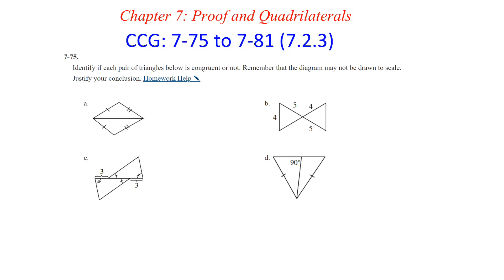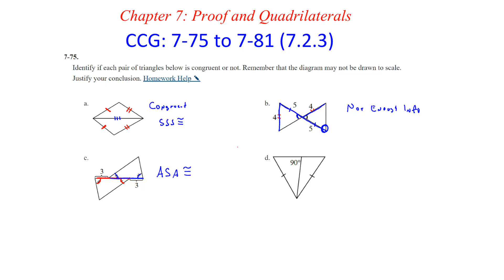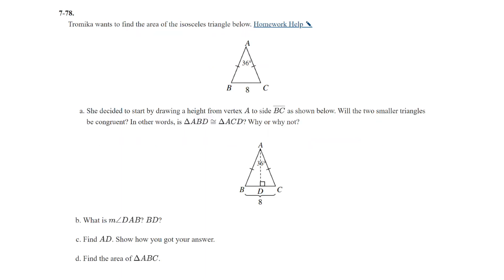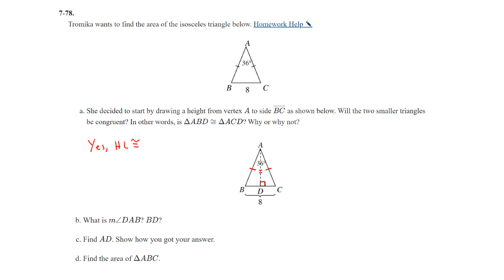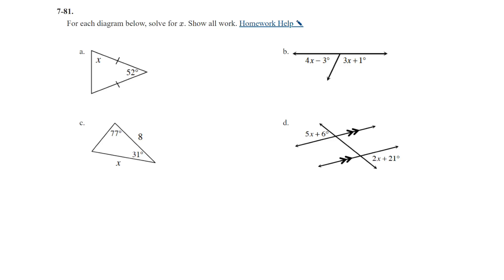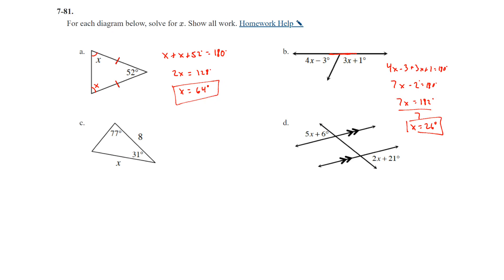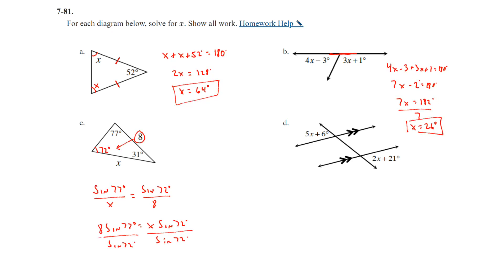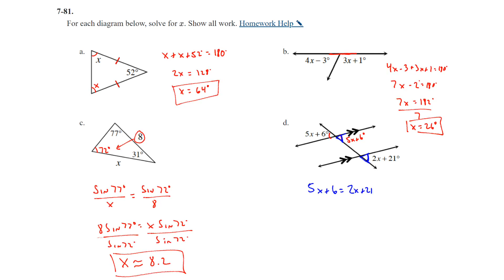CCG 7-75 to 7-81 (7.2.3)